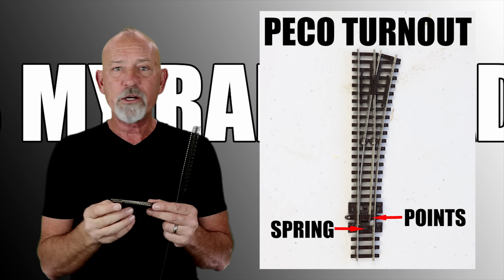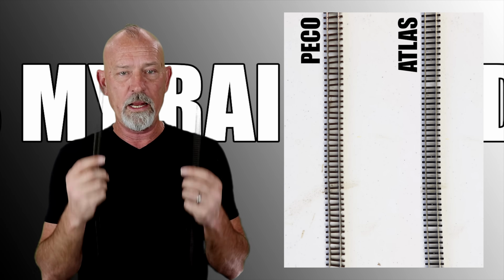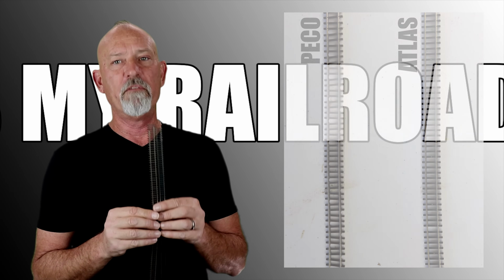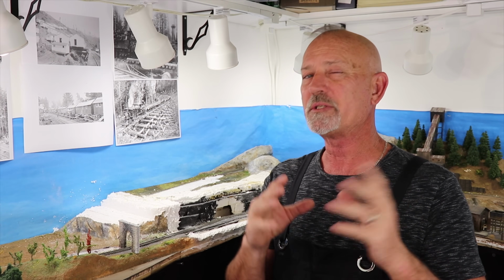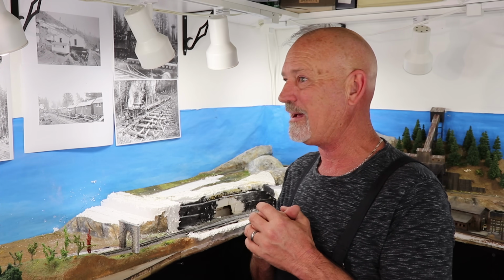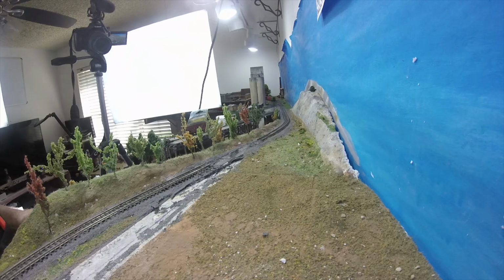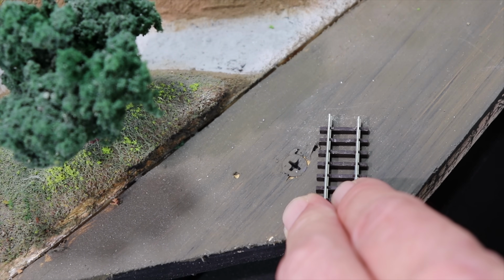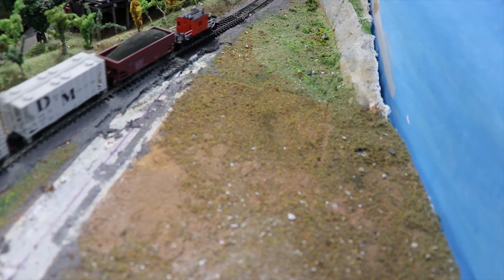003: Tutorial - Track and turnouts for model railroading layout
If you're thinking about getting into model railroading, or you're already an addict... welcome to It's My Railroad, the how-to show for regular people. In this episode we take a look at some examples of what we're thinking of building. We'll also look at track and turnouts including some deep dive details. So let's get started right now!

diorama, layout, n gauge, steve brown, ken patterson